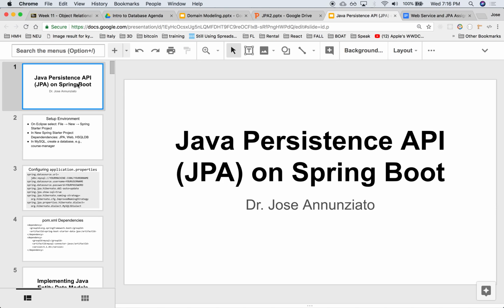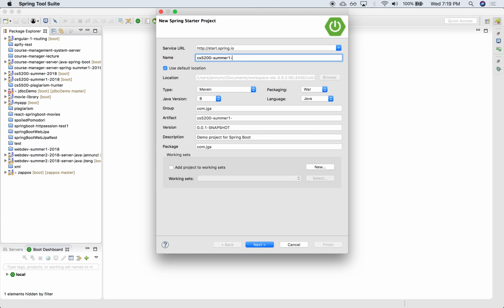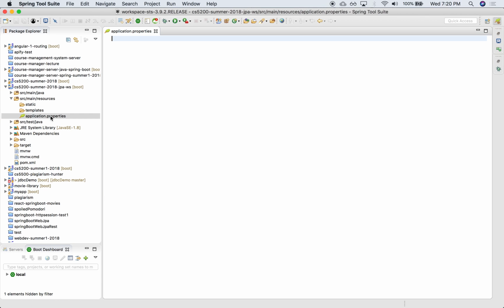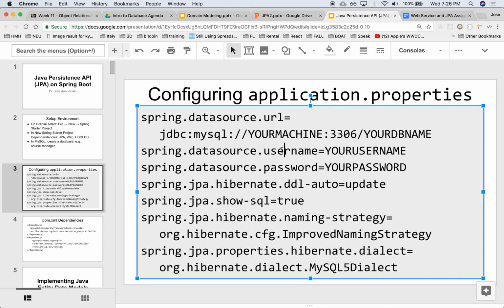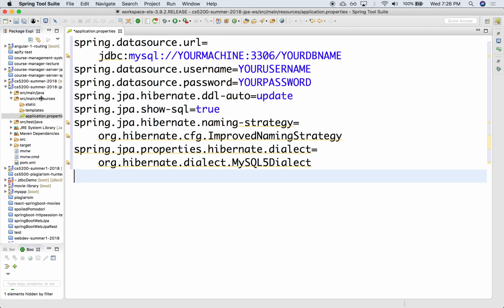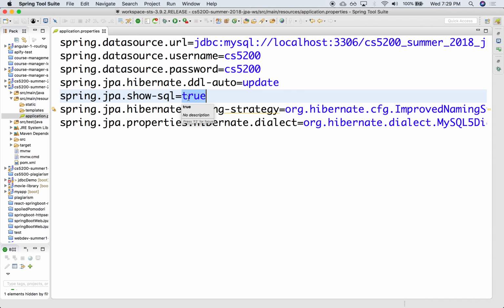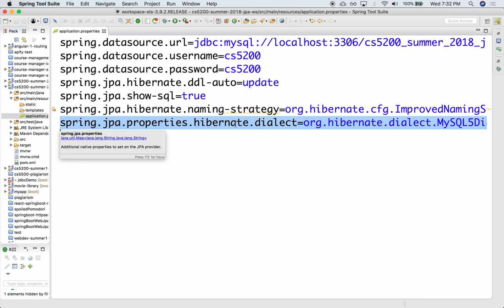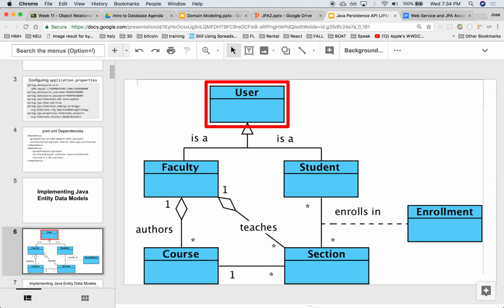M8 3 JPA in Spring Boot